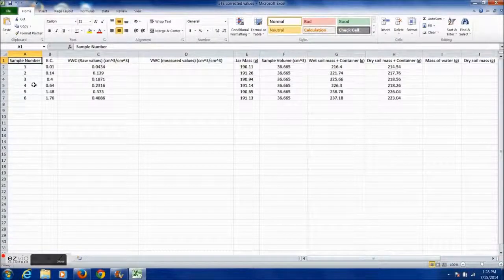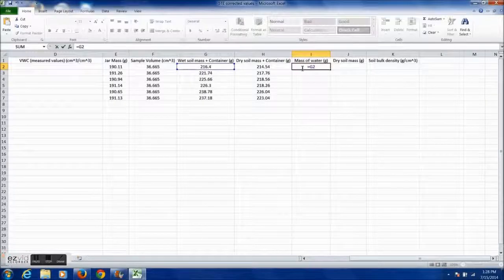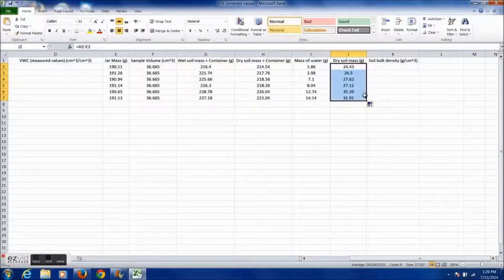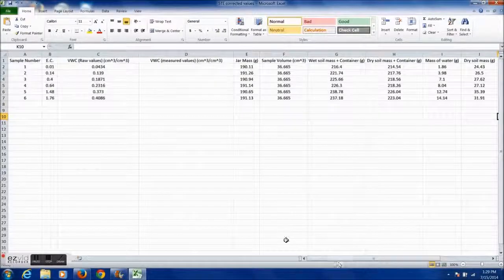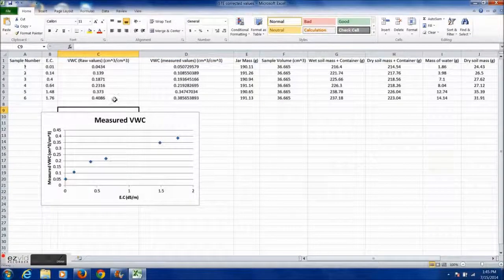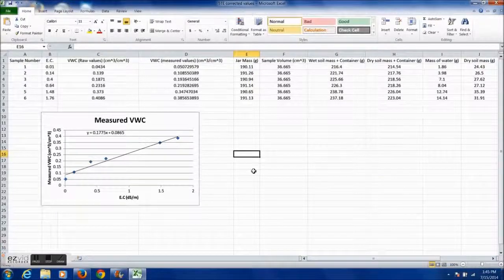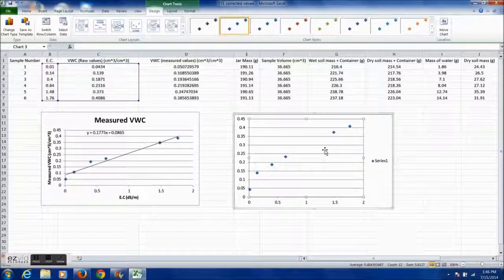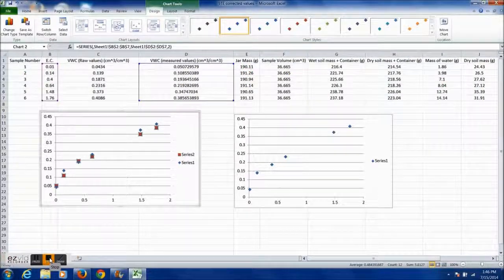Making the Calibration Curve for the 5TE Probes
This research is part of a regional collaborative project supported by the USDA-NIFA, Award No. 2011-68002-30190, "Cropping Systems Coordinated Agricultural Project: Climate Change, Mitigation, and Adaptation in Corn-based Cropping Systems." Project Web site: sustainablecorn.org.